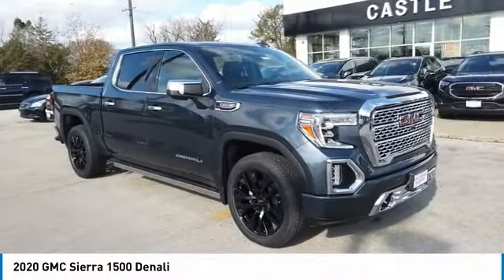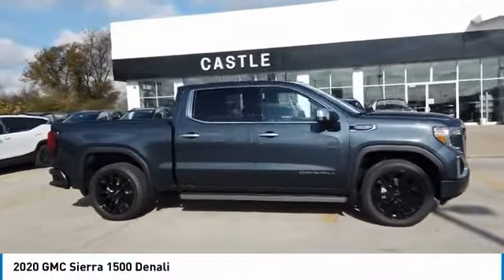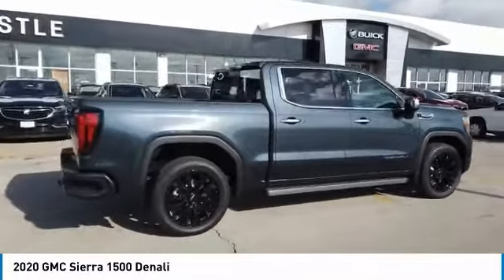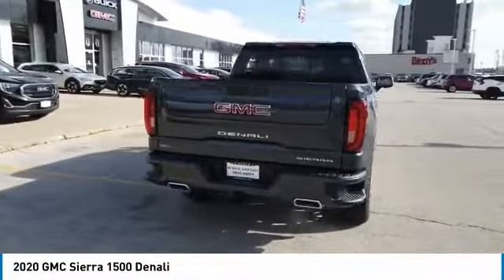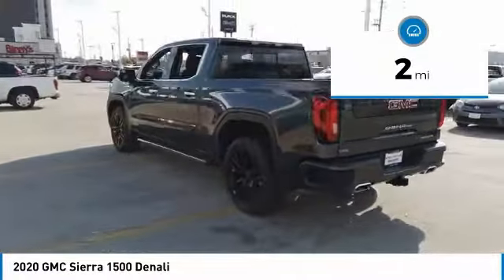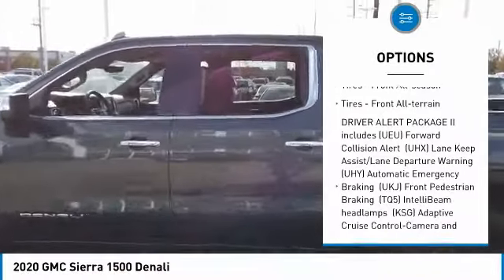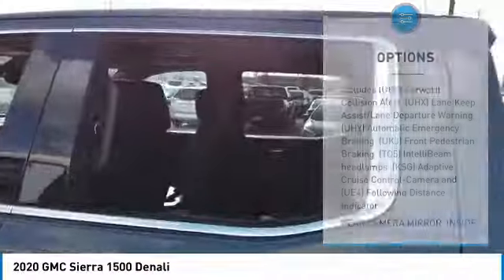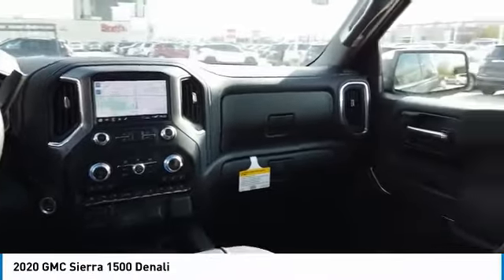2020 GMC Sierra 1500 20198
2020 GMC SIERRA 1500 North Riverside, IL
Stock# 20198

$14,127 off MSRP! Priced below KBB Fair Purchase Price! 2020 GMC Sierra 1500 Denali 4D Crew Cab Sky EcoTec3 6.2L V8 4WD 15/20 City/Highway MPG